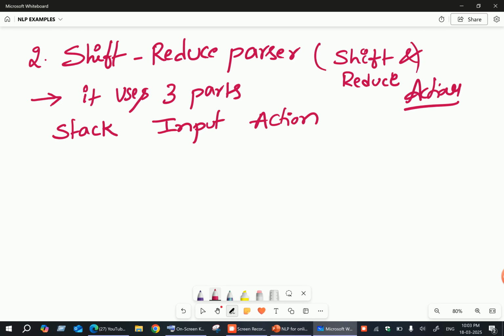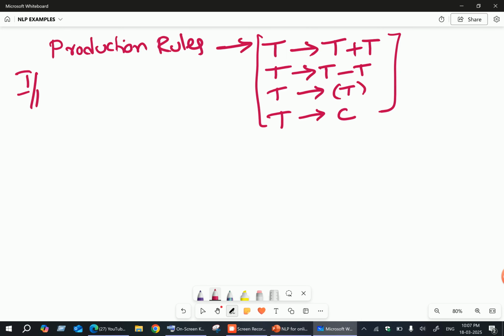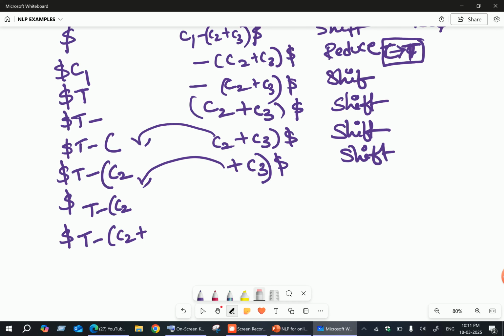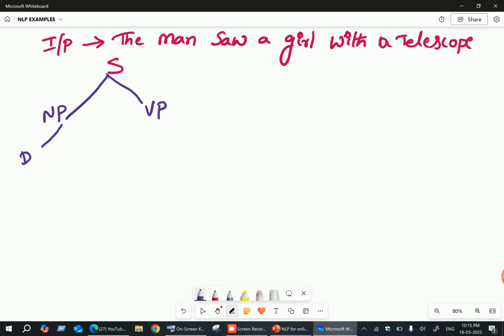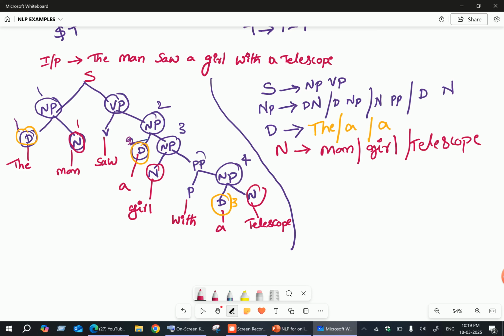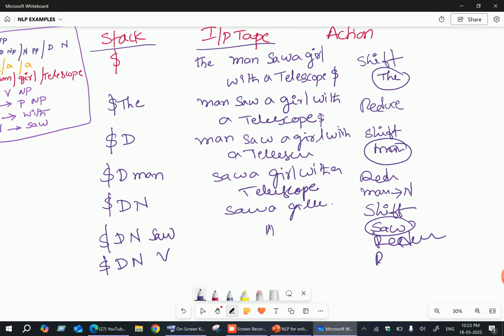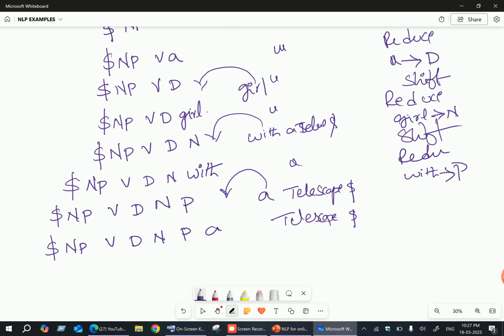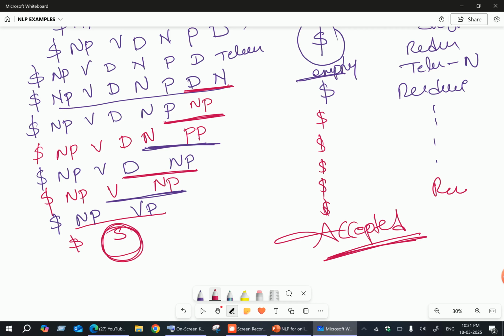7. Parsing Algorithms// SHIFT-REDUCE PARSING ALGORITHM // Syntax I @ UNIT-2 // NLP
Syntax I: Parsing Natural Language, Treebanks: A Data-Driven Approach to Syntax, Representation of Syntactic Structure, Parsing Algorithms

PLEASE GIVE A COMMENT IF YOU HAVE ANY DOUBTS THANK YOU